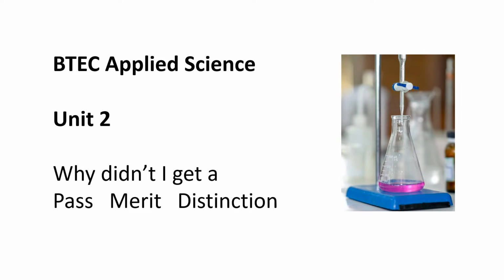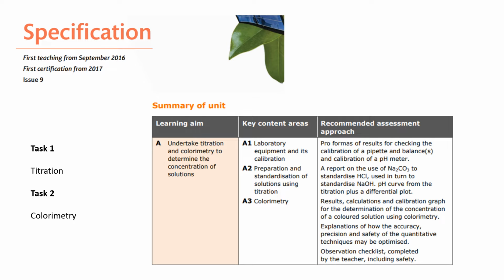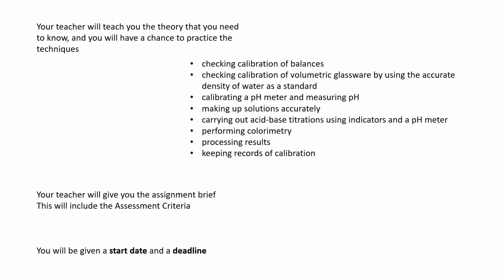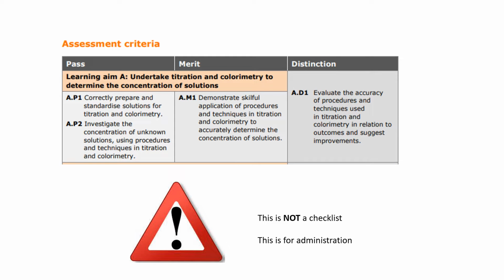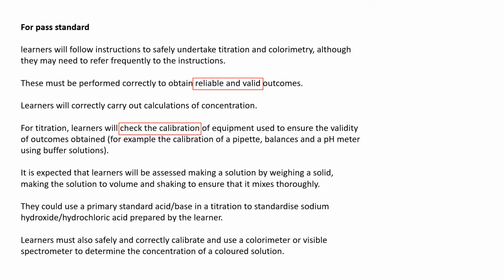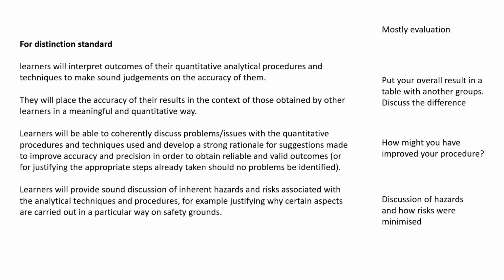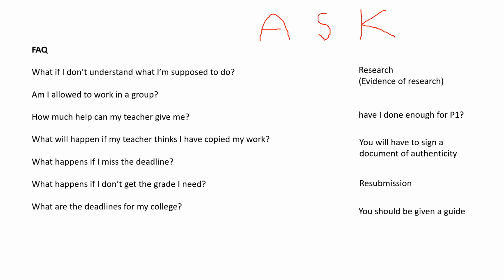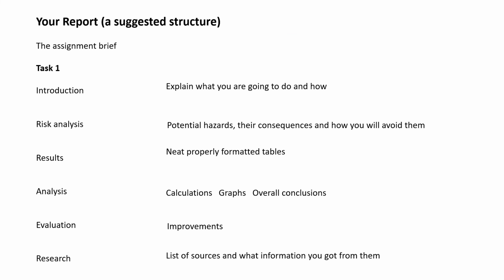Starting BTEC Applied Science?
In this video I summarize how BTEC Applied Science is assessed. There are a few important things that you MUST know before you start Unit 2. Hopefully your teacher will explain these to you and I am just repeating what they say.